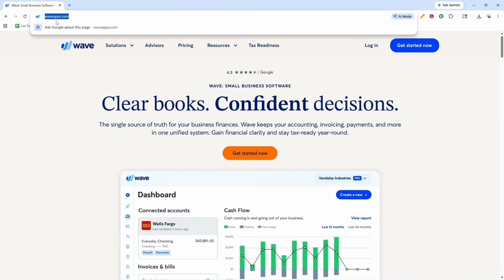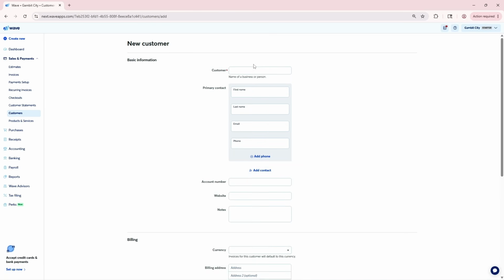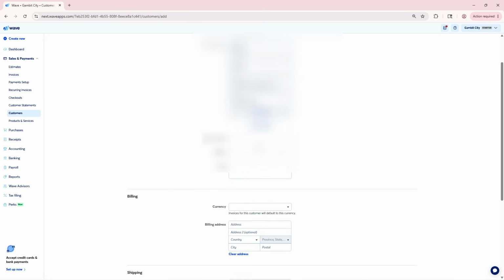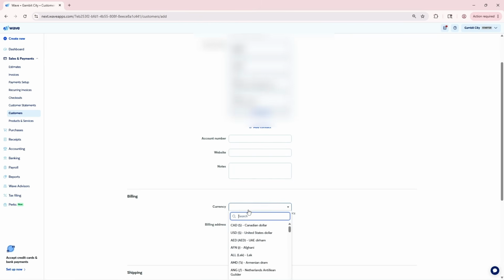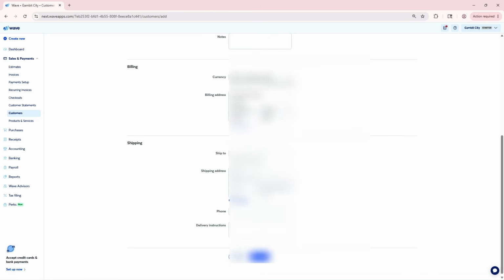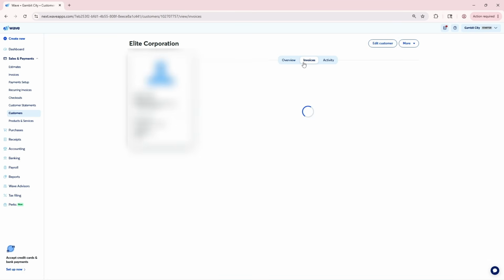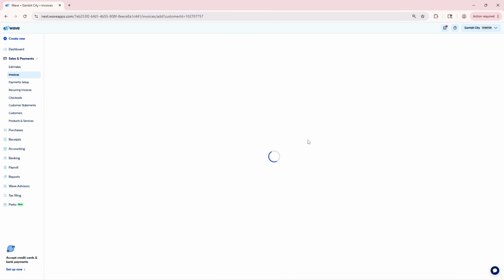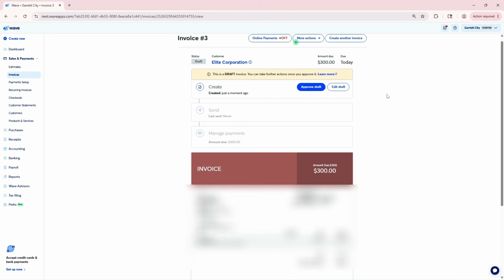How To Create and Manage Customers in Wave [2026 Full Guide]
In today’s video, I’ll show you how to create and manage customers in Wave step by step. This Wave Accounting tutorial will help you organize customer information, manage client records, and improve invoicing workflows using Wave Accounting 2026.

You’ll also learn how to add customers in Wave, manage customer accounts, and simplify bookkeeping and invoicing for your small business or freelance work using Wave Accounting. This tutorial is perfect for beginners and entrepreneurs using Wave.